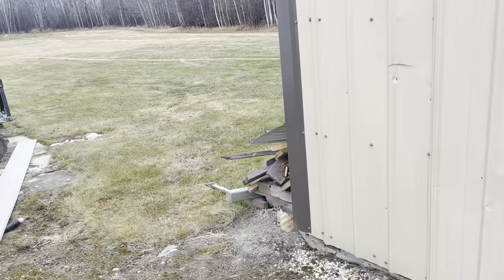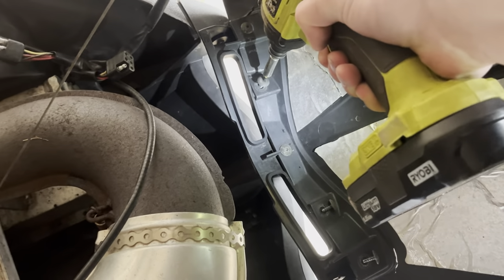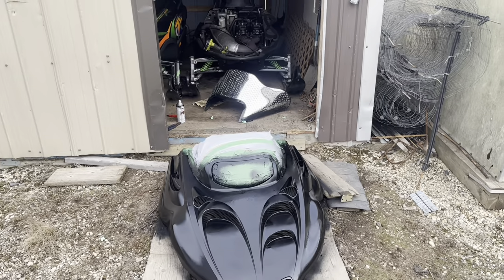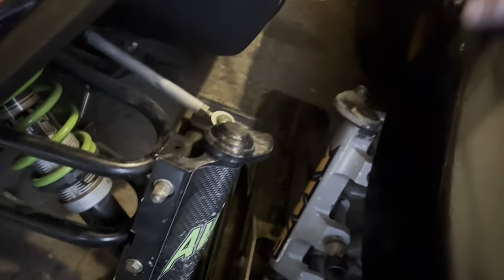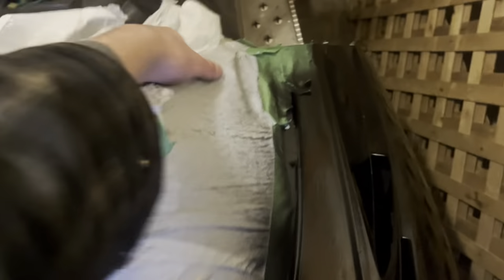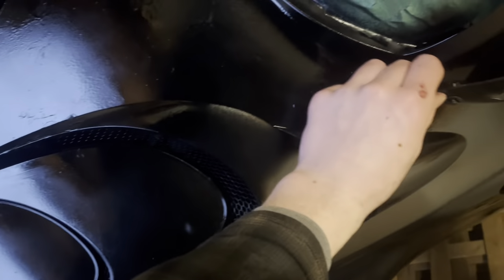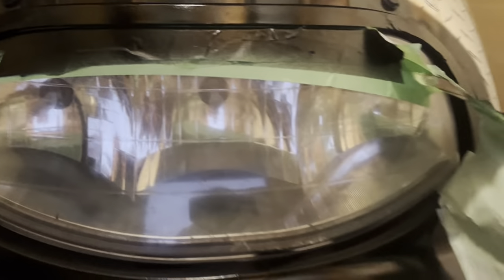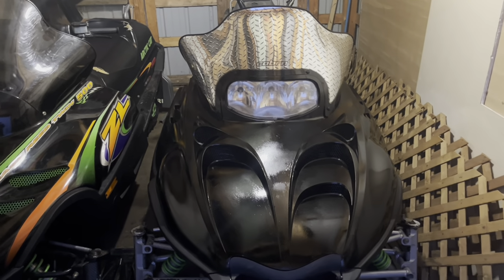Painting the hood on my 900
today I painted the hood on my 2004 Mountain Cat 900
If you have a green hood for this generation of Arctic Cat shoot me a message on TikTok